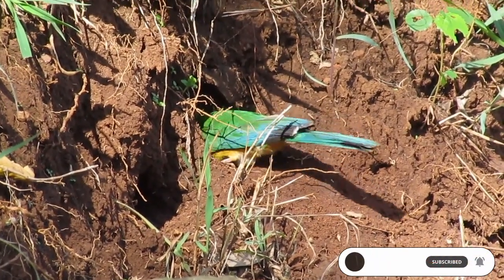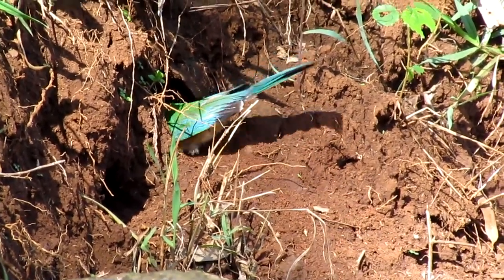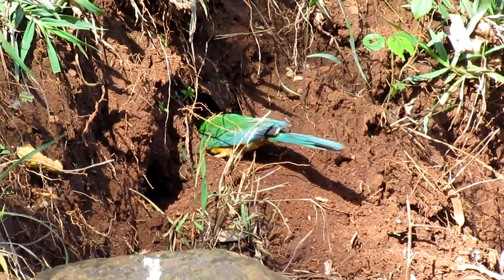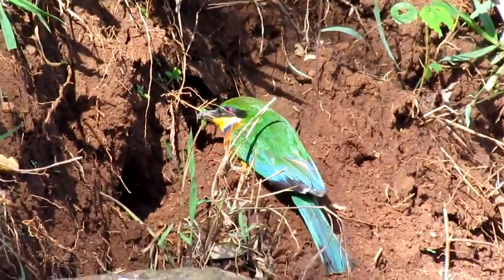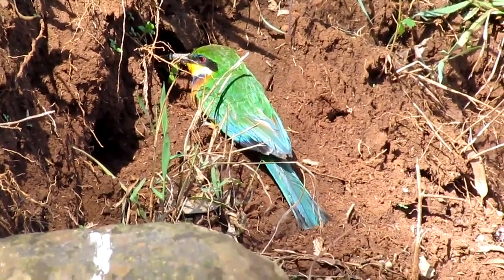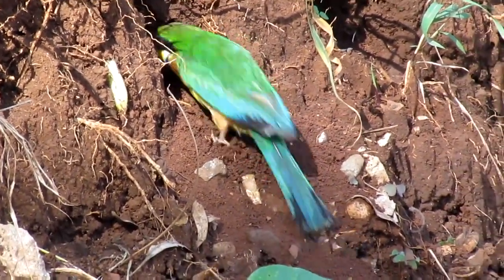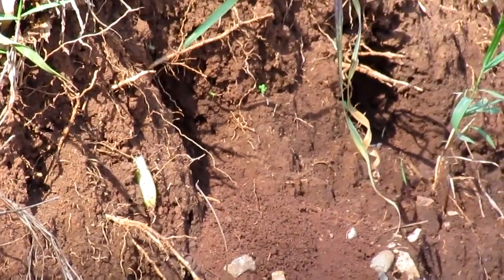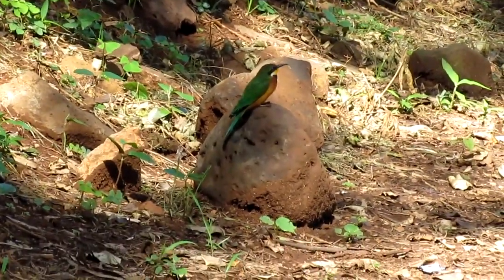Incredible Excavation of a Nesting Chamber on a Cliff Side. How Bee-eaters use their bills and feet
Most Bee-eaters excavate a chamber in a sandy cliff in the manner of a Kingfisher or the Sand Martin.
The tunnel is normally several feet long and the unlined nest chamber at the end holds two to eight white eggs . Incubation takes twenty to twenty two days.
I filmed these Cinnamon- chested Bee-eaters at the National Museum of Kenya in Nairobi.
For a lifetime holiday birding experience, book Beracha Birding & Wildlife Safaris on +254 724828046